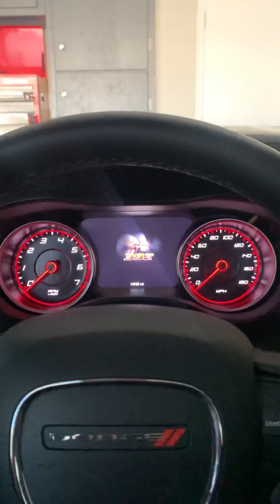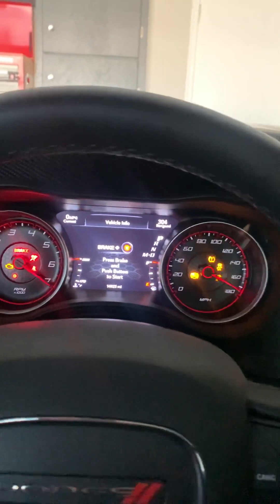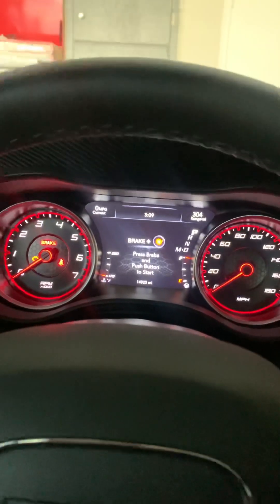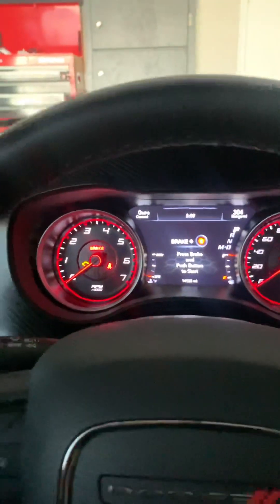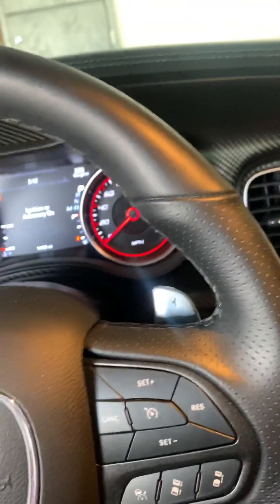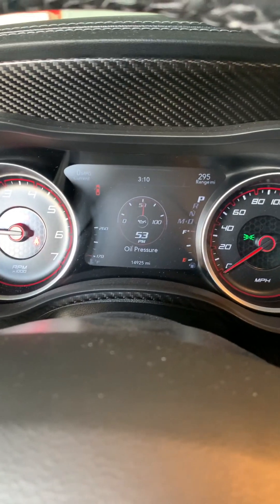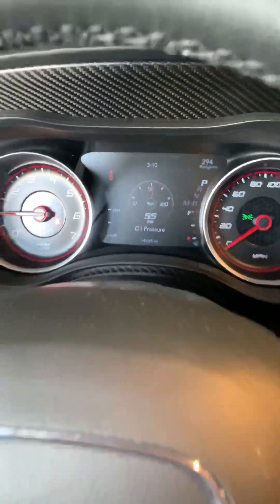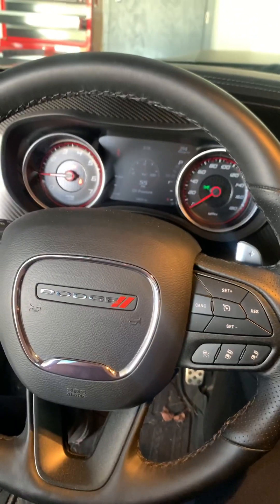Oil Change Pro Tip - build oil pressure without fully starting the car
Use google to see how you can do the same in your car.

Reason to do this:

When the engine is running, the exploding fuel/air pushing down on the piston puts dramatically more pressure on the bearing that just the engine turning over slowly from the starter. When the engine is running it will be turning at much more rpm than just the starter motor can provide.

It is a good idea to crank it without fuel and spark until it has oil pressure.